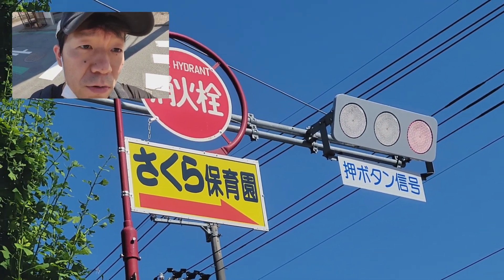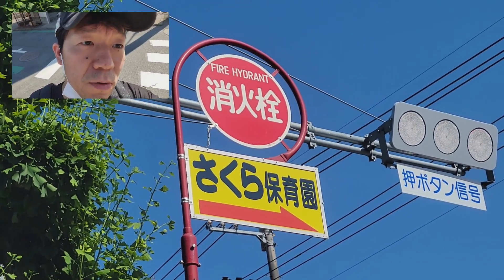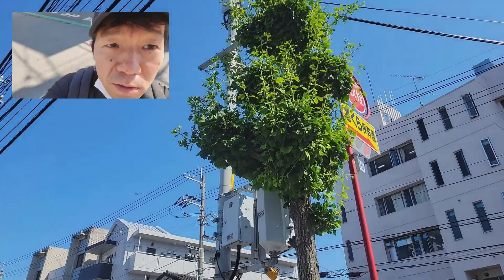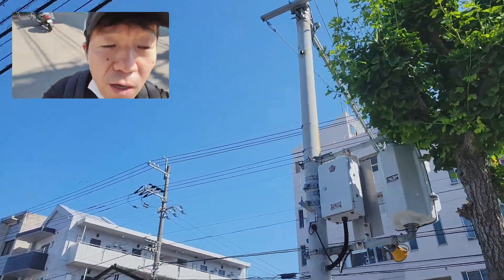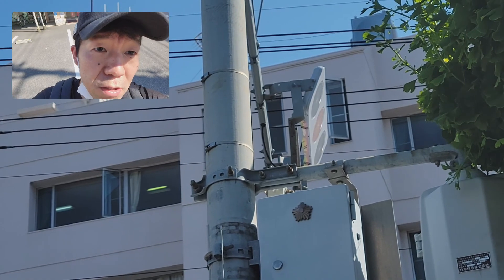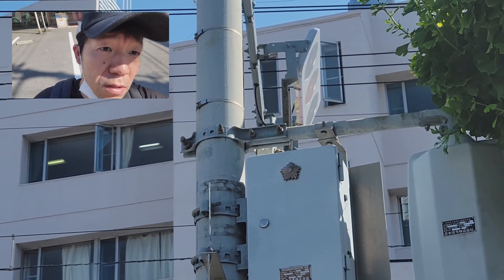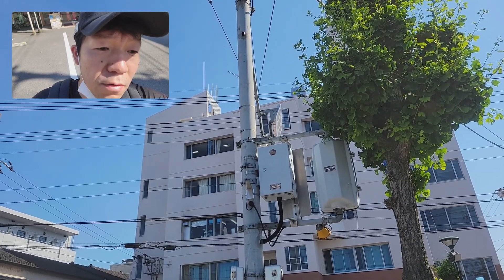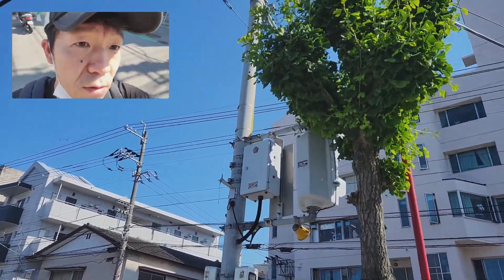japanese traffic signal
this is amazing thin!!